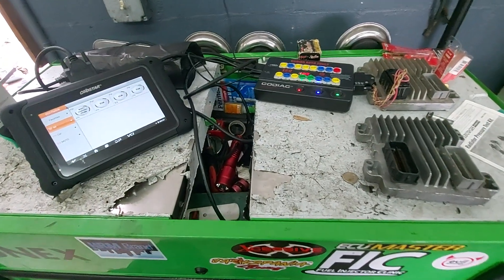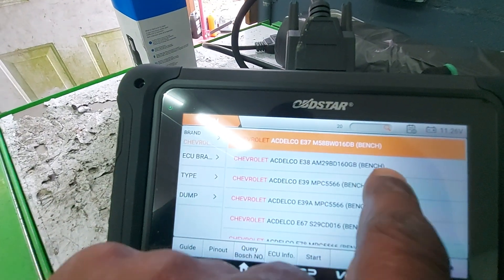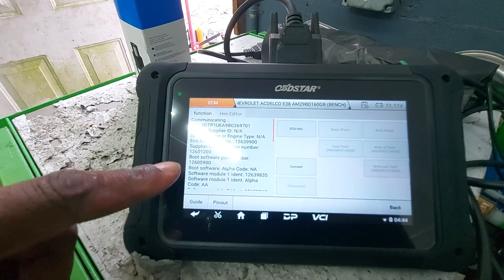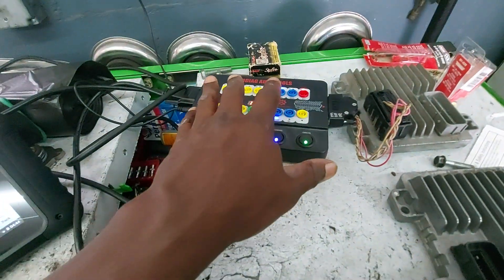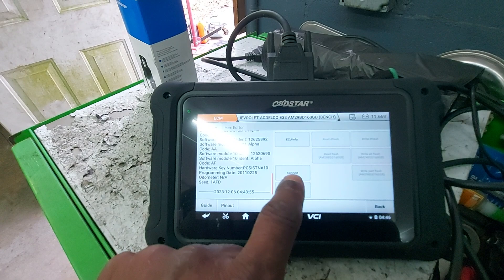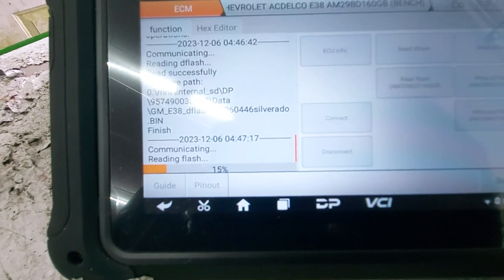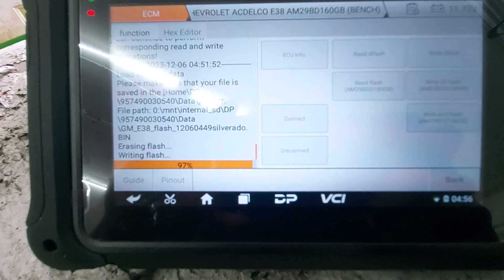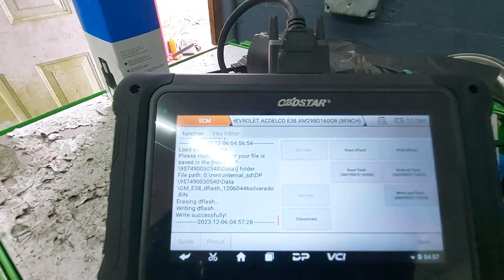OBDStar DC706 ECU Cloning Tool Cloning a 2011 Chevrolet Silverado E38 PCM. Lakelandcarkeys.com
I am using my new OBDSTAR DC706 to clone a suspected bad pcm on a 2011 Chevrolet Silverado E38 PCM.